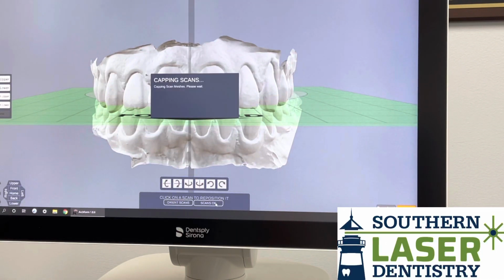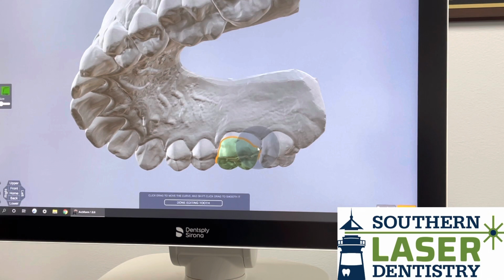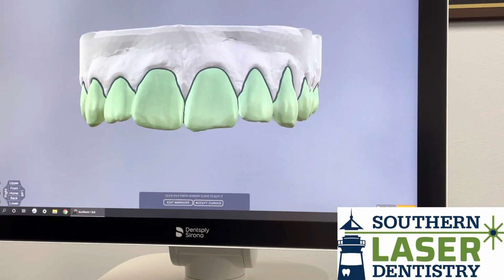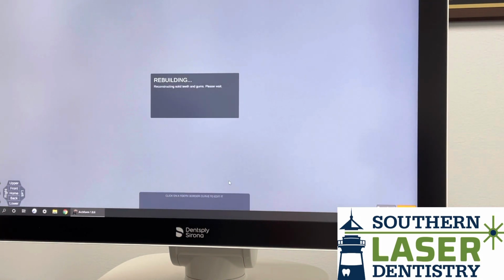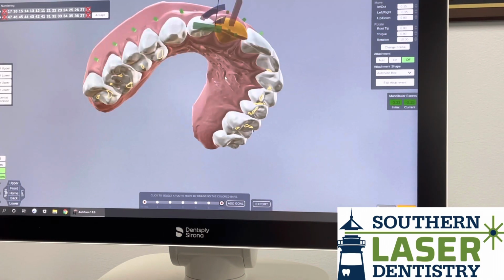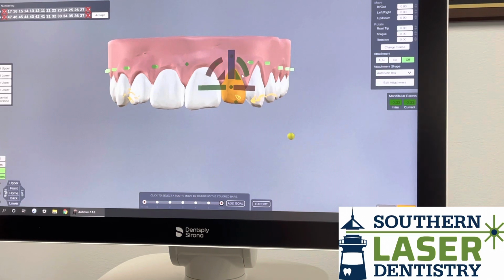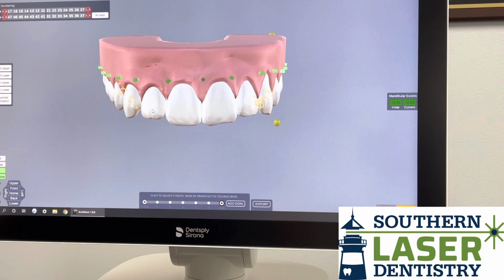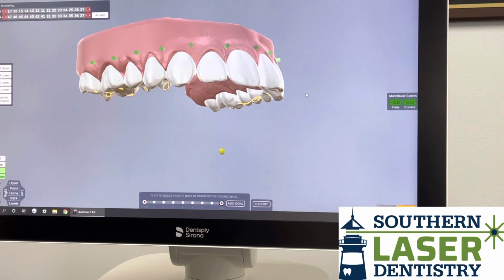Using Orthodontic software to plan Dr. K aligners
I am excited to introduce Dr. K aligners.

There are many companies doctors use to help them make clear aligners.  Invisalign is the most well known, but many companies produce very similar products.  The one thing they all have in common is someone else in a lab or remote office is designing the aligners and an outside facility is making them.  This costs extra money, takes extra time, and gives the treating doctor less control and flexibility to treat the patient.

With Dr. K aligners, I design your smile and bite based on your goals for treatment and we make your aligners entirely in our office!

How is this possible?

We have already invested in the technology to be able to do this for your benefit (and because I enjoy working to design smiles digitally - it is so much fun for me!)

What is the process?

1) A consultation to discuss your goals and what you want your smile to be while taking into account how your bite can be improved. Photos are taken and reviewed.

2) 3D digital impressions are made with a camera scanner (no goop material)

3) The models are uploaded into specialized orthodontic software that allows me to manipulate the position of each tooth in every direction (up, down, left, right, tilting, and rotation).

4) Once your ideal smile and bite is created, the software intelligently knows the limits of tooth movement per aligner and splits the movement into the correct number of stages, each one getting you closer to your goal.  These stages are individual 3D models of your future teeth positions.

5) Your model stages are printed on our state of the art high resolution 3D printer.  Each model graduates slightly toward your end goal.

6) A specialty high quality aligner material is tightly formed to each model using a combination of heat and  high air pressure.

7) The formed aligners are trimmed by a hot knife to produce a precise edge that closely follows your gum line.  My detail oriented assistant hand polishes the edges with a special buffing wheel to make them smooth and comfortable.

Set up a consultation today to get the smile and bite you have been wanting.  You will be pleasantly surprised by the cost, payment options, and personalized service.

I look forward to meeting you!

-Dr. Knause

The video below shows step 4 (Planning your smile in the orthodontic software). Comment what part you would like to learn about next in another video!